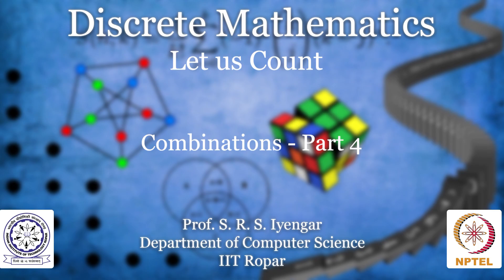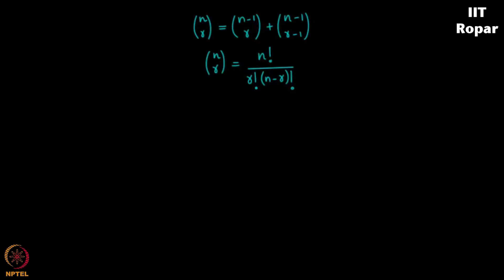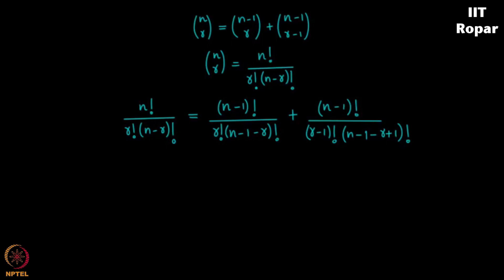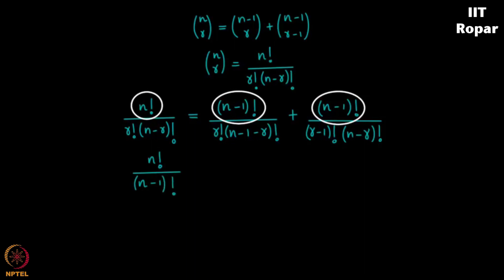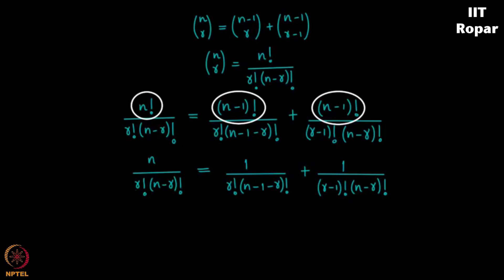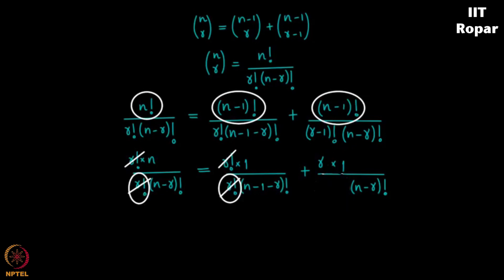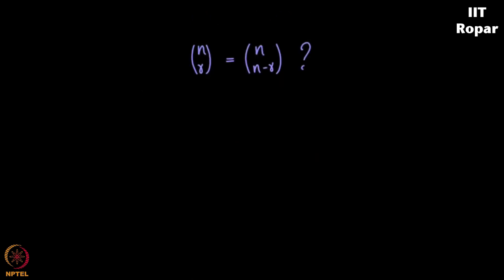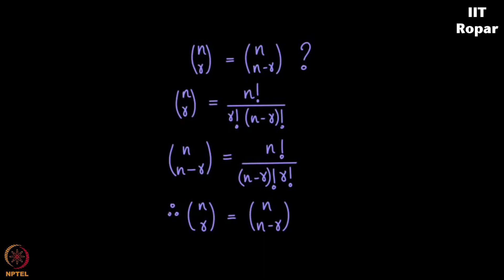Combinations - Part 4